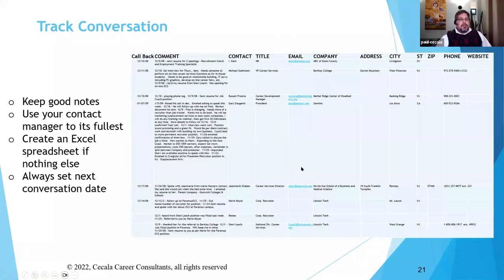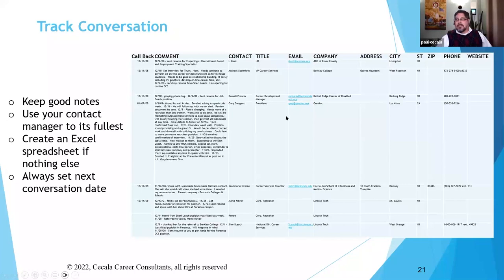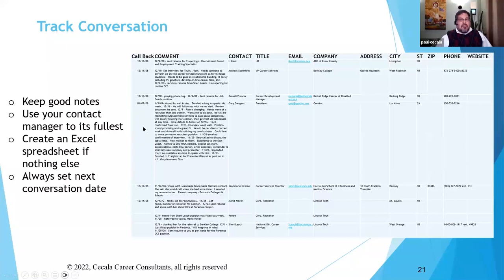How to Track Conversations Like a Government Spy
Paul Cecala is a certified Global Career Development Facilitator, work search author, and founder of Cecala Career Consultants, LLC. Since 1999 he has assisted over 4,000 job seekers ranging from C-Suite executives to college students.

Paul specializes in creating job search project plans and is recognized for his empathetic listening skills. He has been commended for networking skills, interview techniques, and resume writing. He has assisted people from a variety of backgrounds with expertise in DEI&B (Diversity, Equity, Inclusion & Belonging), aviation, business leadership, project management, technology, pharma/biotech, and healthcare.

Paul currently facilitates job seeker networking groups for four different organizations. He has led the adult professional education programs for two colleges and a NJ Dept. of Labor One-Stop Career Center.

Prior to career coaching, he spent 15 years in corporate aviation sales with industry leading organizations and ending as Vice President of Aircraft Charter Sales.

Paul has his BS in Psychology from Florida Institute of Technology.  He has published a book and many articles on career coaching in a variety of publications. He lives in Morris County, NJ, with his husband and teenage son.